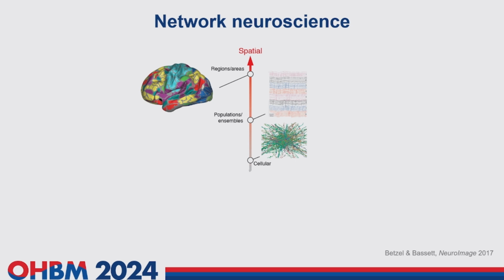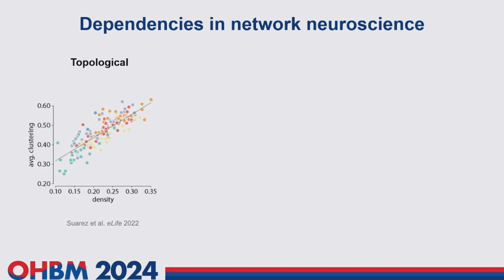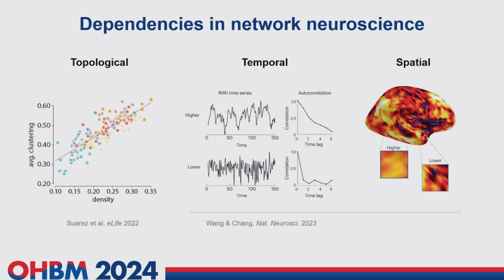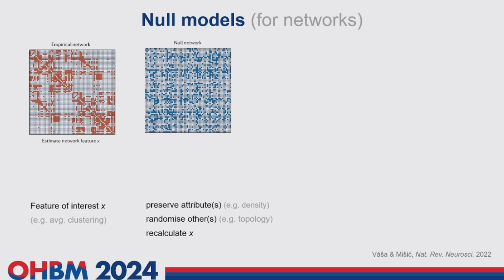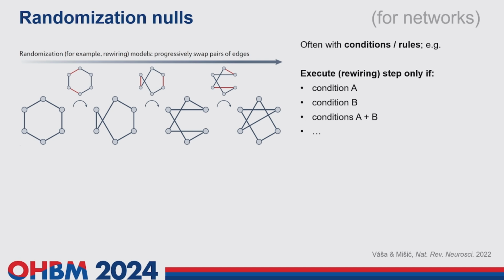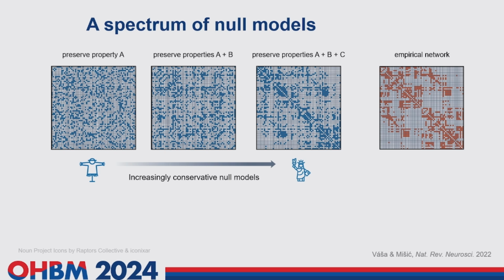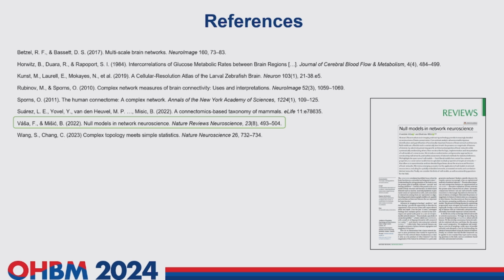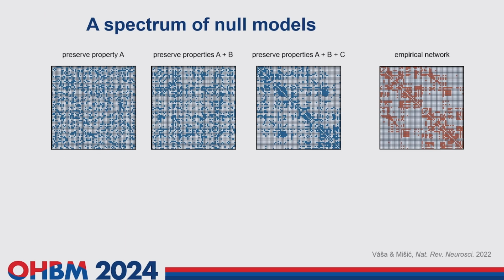OHBM 2024 | Educational Course | Null models in network neuroscience | Part 1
Session: Null models in network neuroscience
Part 1
Title:  Introduction to null models in network neuroscience.
Speaker: František Váša
Abstract: This introduction will provide a brief overview of the wide range of null models in network neuroscience and motivate their relevance. I will emphasise the spectrum of null models, from liberal models that control few network properties, to conservative models that recapitulate multiple properties of empirical networks. I will also highlight the fact that null models are a method of systematically sampling a larger space of potential networks, and situating the observed brain network in this space. These general ideas are relevant across different types of null models and analysis scenarios, which will be explored in greater detail in subsequent educational presentations.